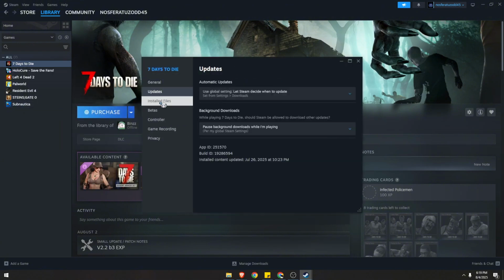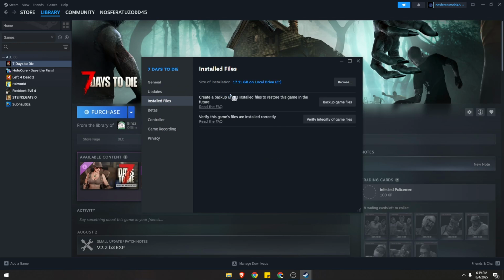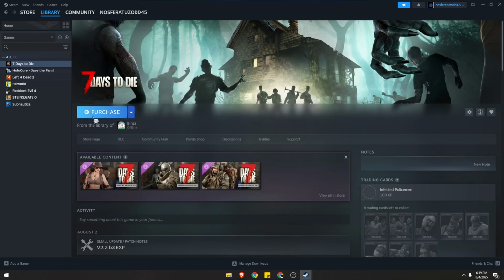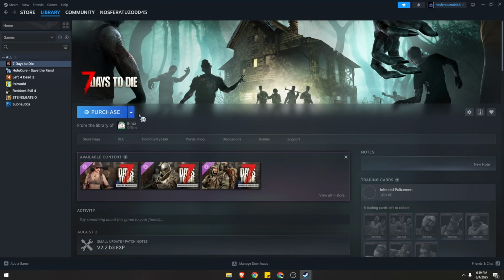How to Fix Steam Game Crashes on Windows 10/11 – Full Guide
You’ll learn how to troubleshoot and resolve Steam game crashes on Windows 10 and 11. This is how to ensure smooth gameplay and fix common errors.